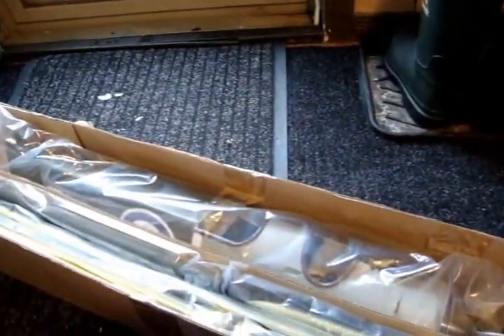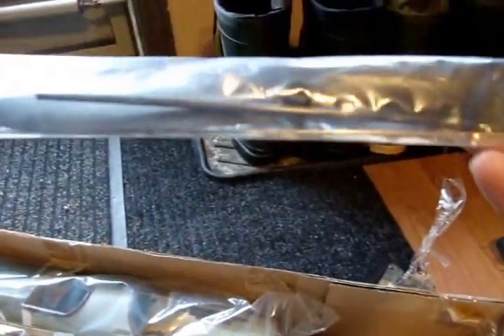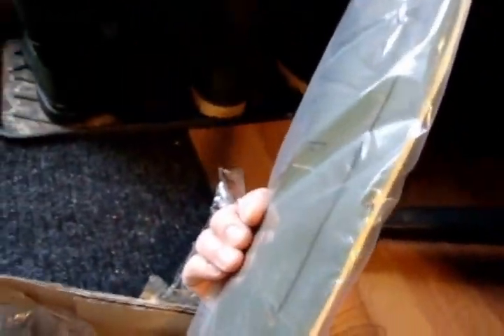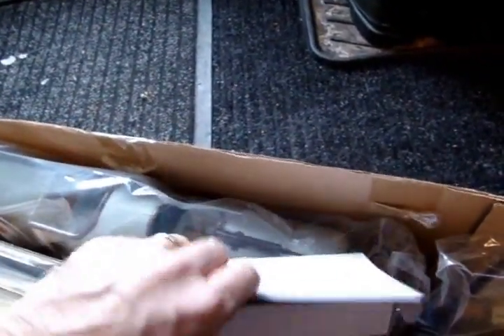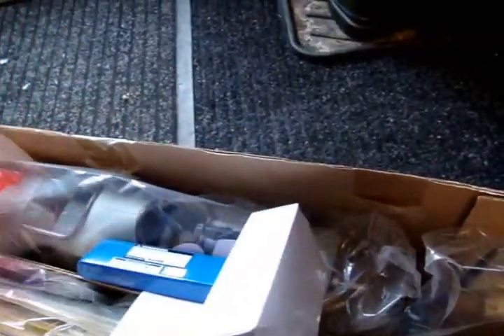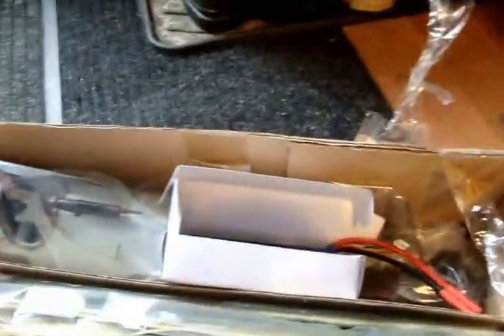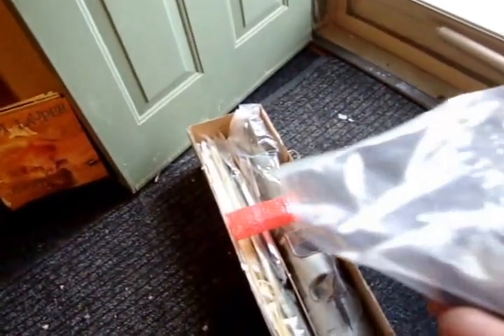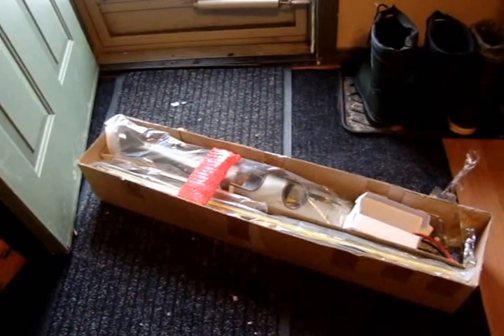HobbyKing Whitworth FK 10 Quadruplane - arrival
The HobbyKing Whitworth FK-10 Quadruplane has arrived, and this is the initial unpacking  and simple overview.